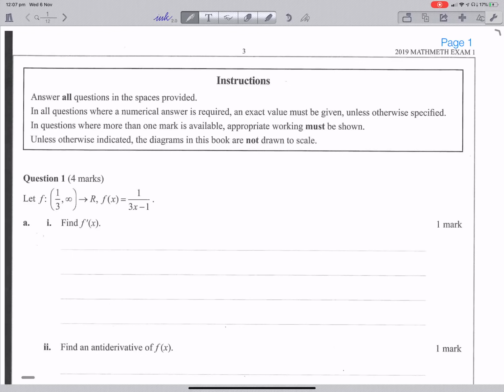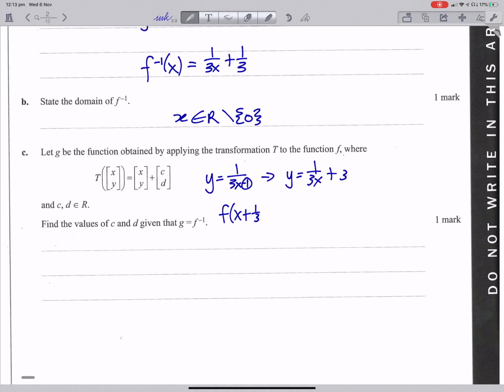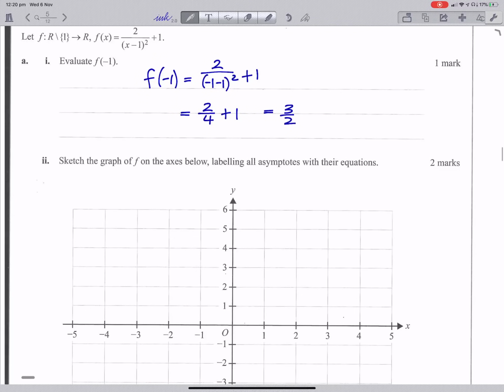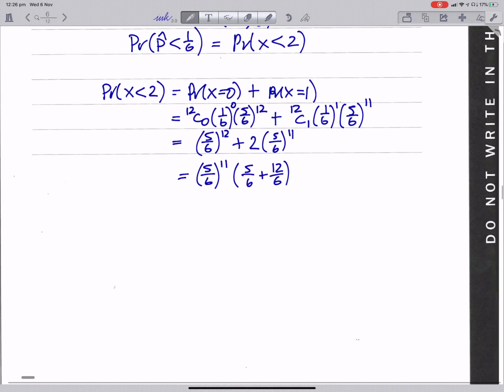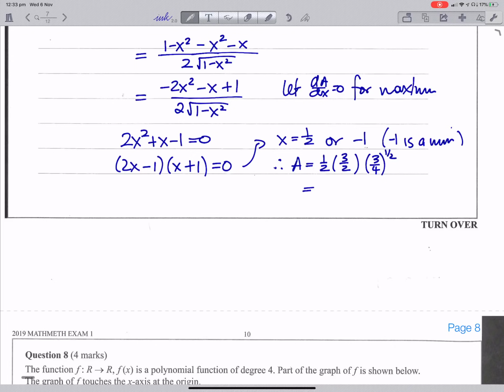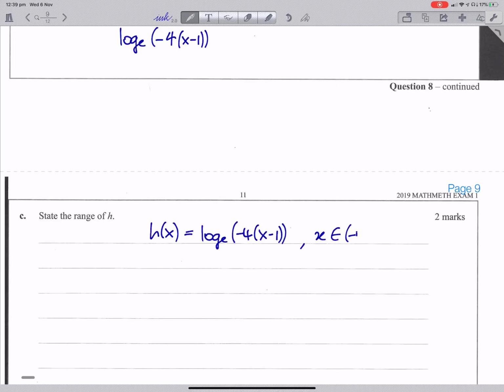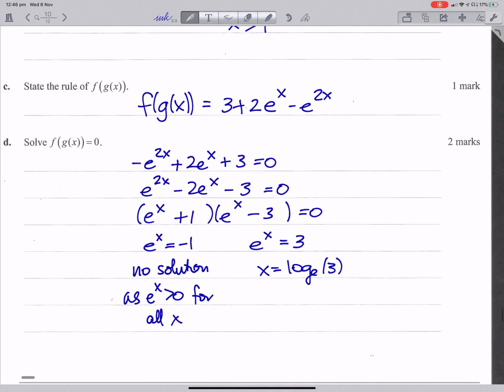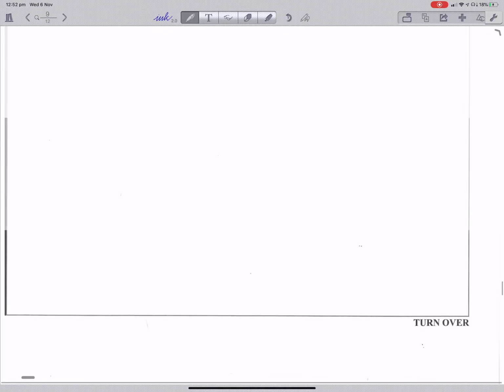2019 VCAA Maths Methods Exam 1 - worked solutions by Worm's Maths Academy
2019 VCAA Maths Methods Exam 1 - worked solutions by Worm's Maths Academy